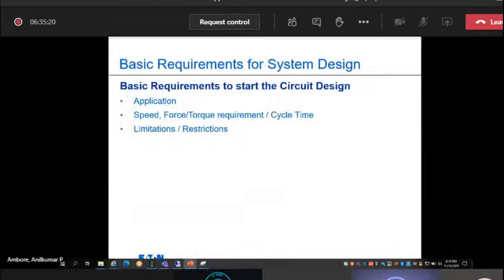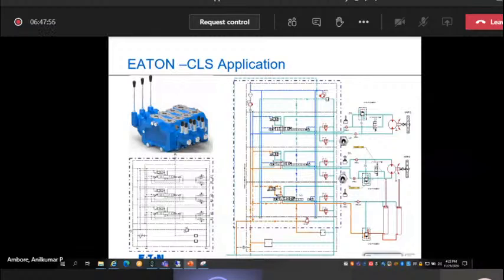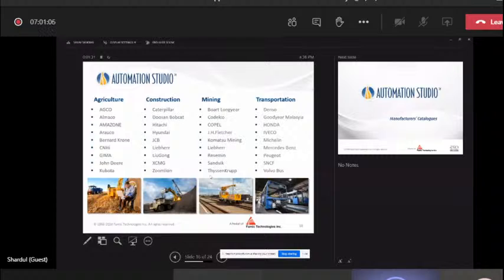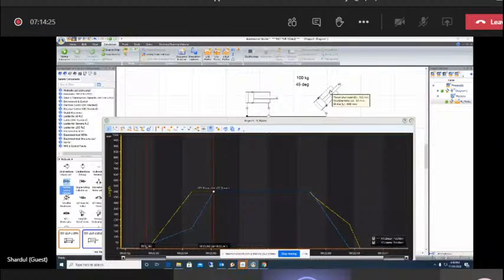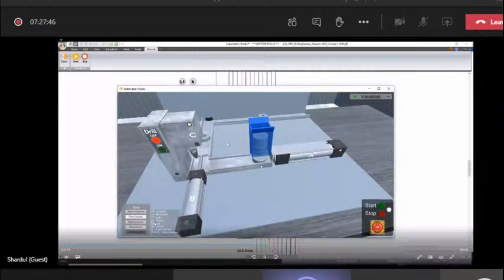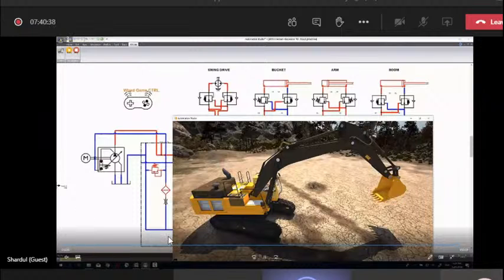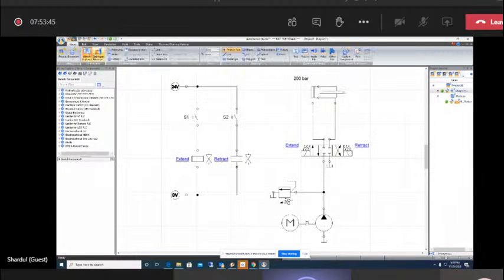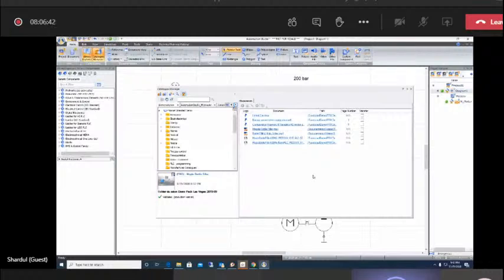FDP "Research Opportunities in Robotics and Automation" Day 2 Session 3